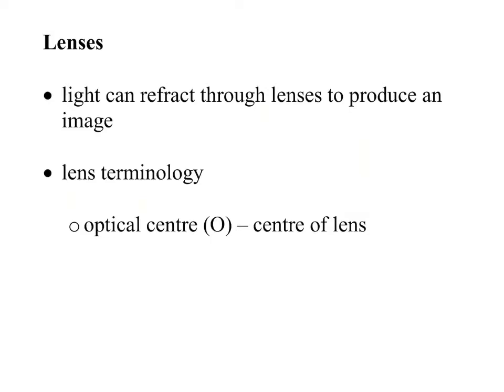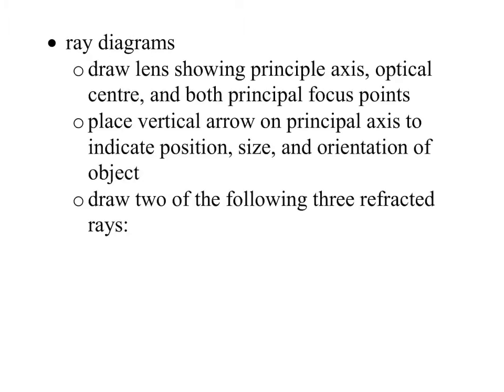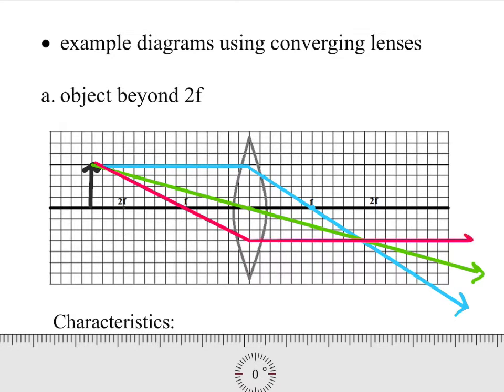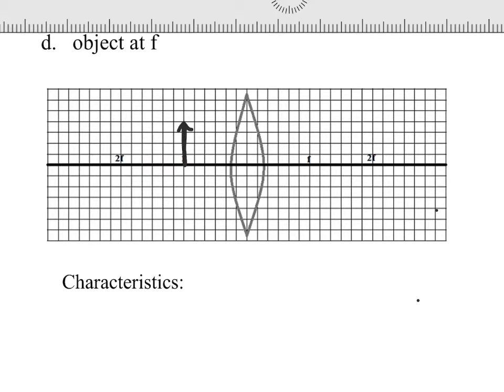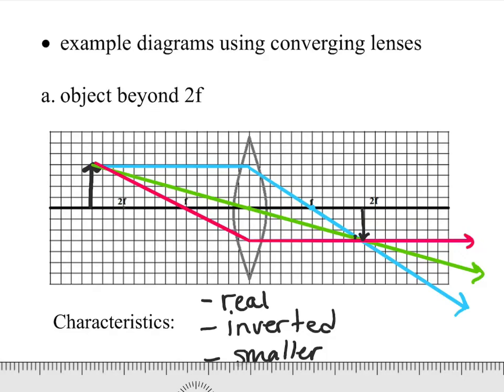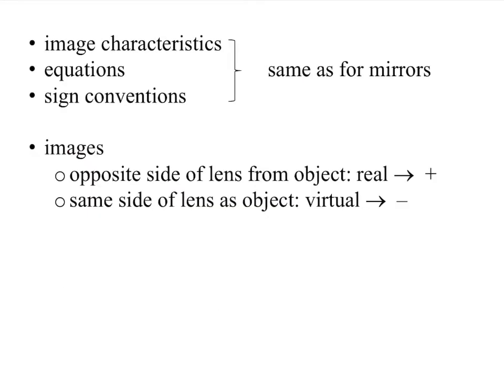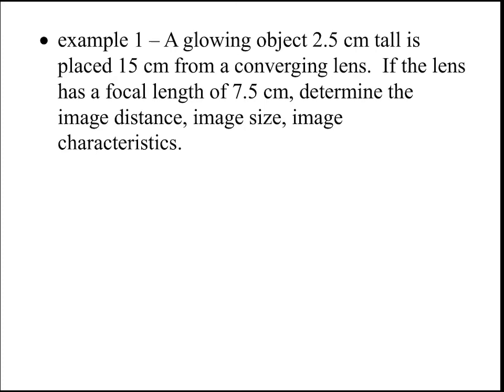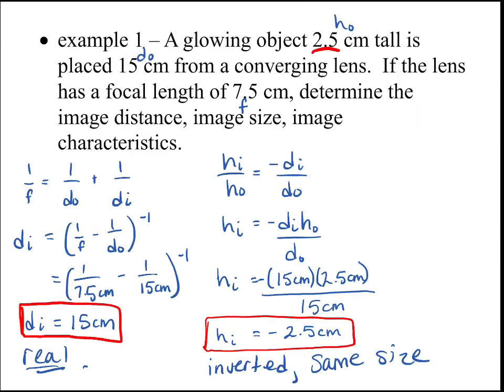Lenses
Unit C - EMR